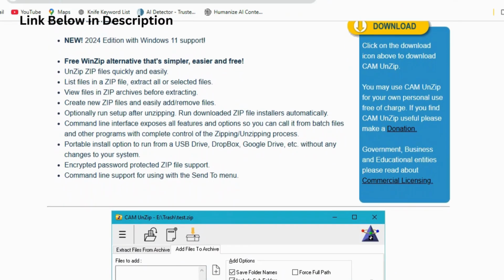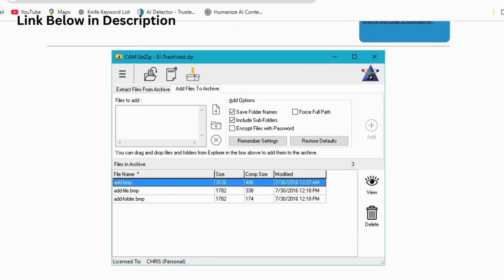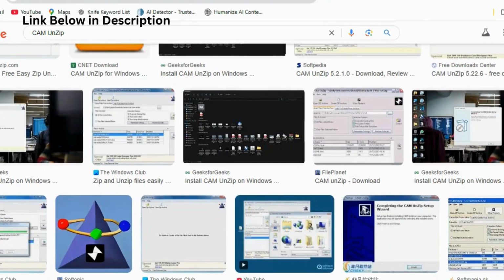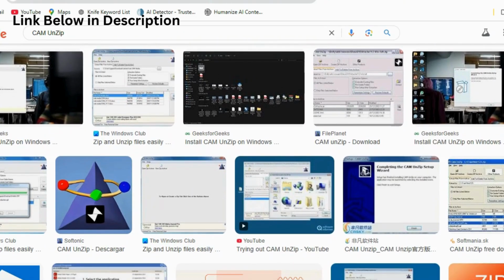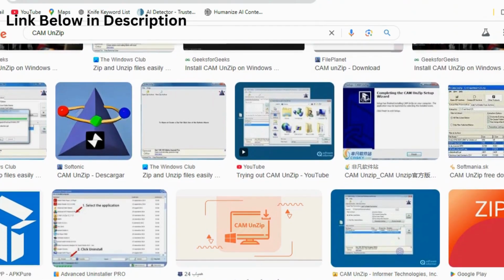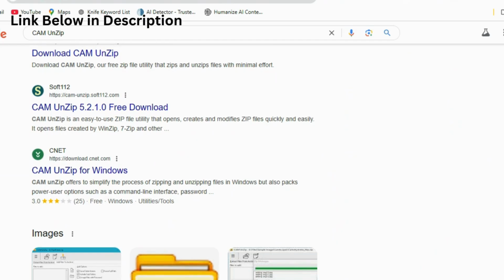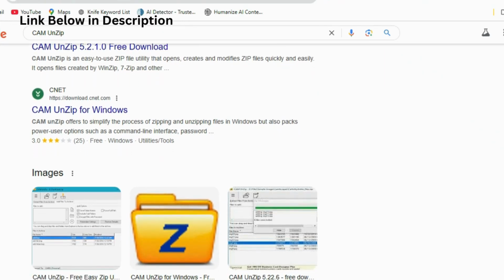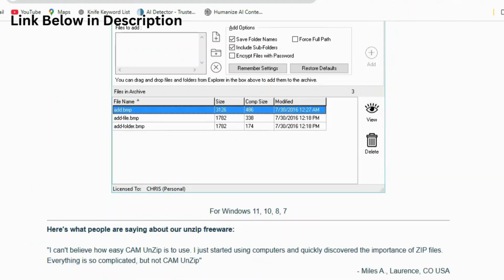CAM UnZip | How to Use CAM UnZip: Unzip Files Quickly & Efficiently!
How to Use CAM UnZip: Unzip Files Quickly & Efficiently!

Description:
In this video, we'll dive into how to use CAM UnZip, a fast and simple software that allows you to unzip files effortlessly. Whether you're handling compressed files for work or personal use, CAM UnZip is the tool you need to extract them with ease. Watch as we demonstrate how to use its features, navigate the interface, and get your files unzipped in no time. If you're tired of complicated unzipping tools, CAM UnZip is here to simplify the process.

Key Features Covered:

How to unzip multiple files at once
Easy interface and quick access
Tips for managing zip archives